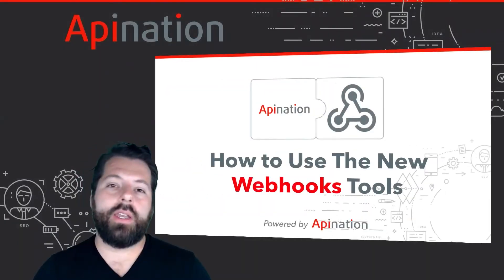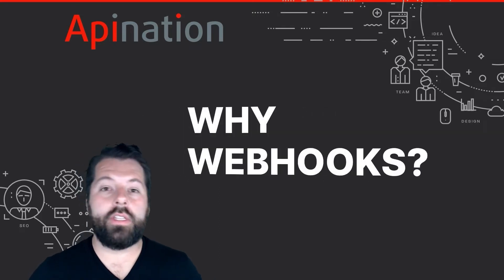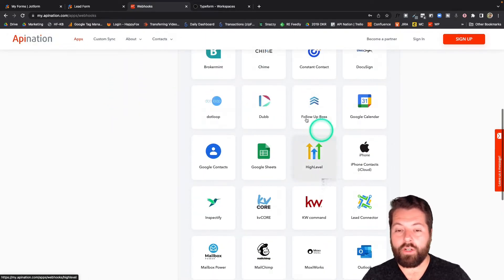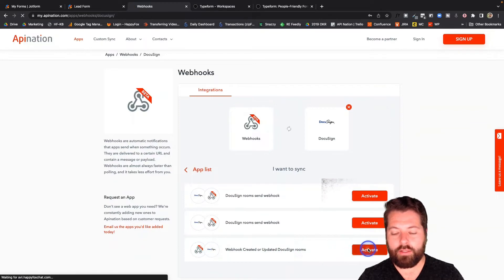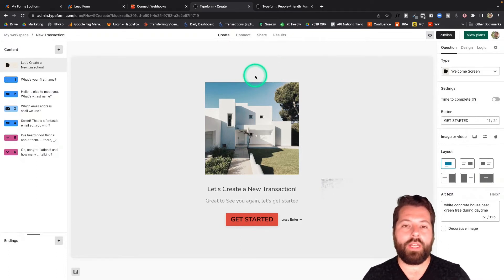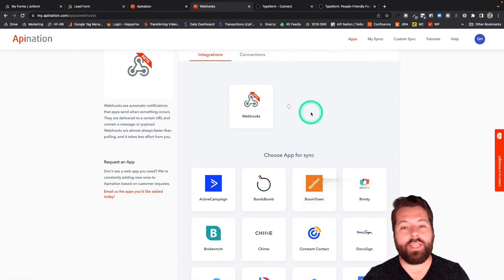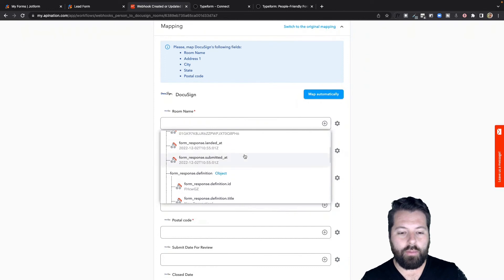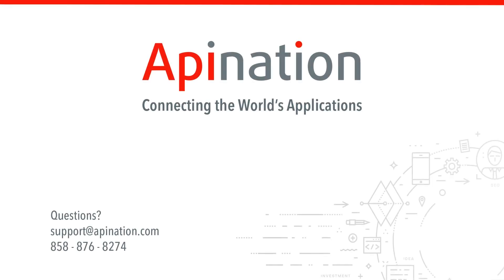How to Use Webhooks at API Nation — Connect Apps like Typeform, Slack, Teams, and More with No Code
API Nation has launched a new Webhooks app! Now it's easier than ever to use webhooks to create your dream system.